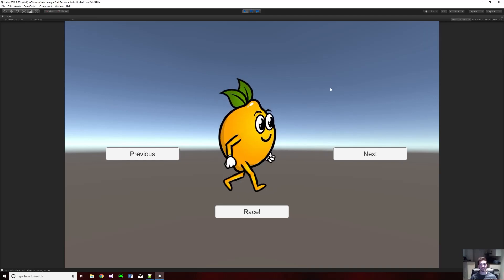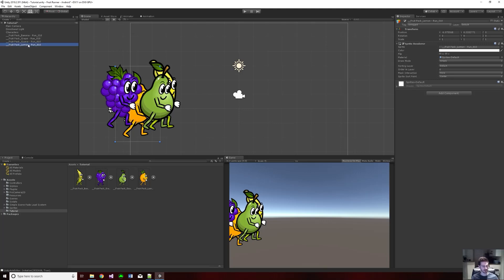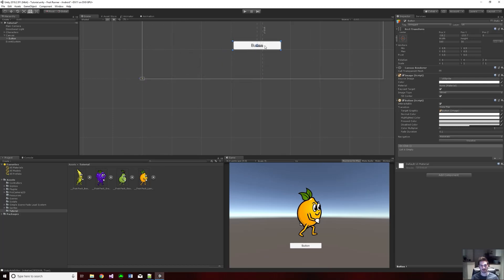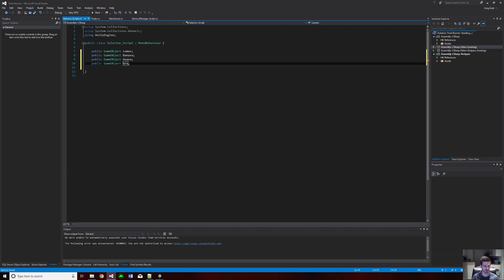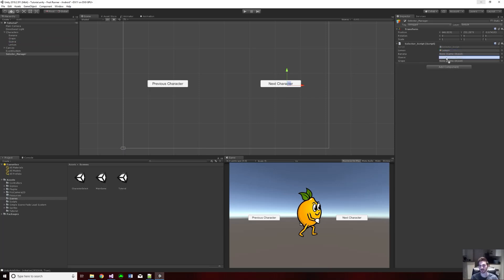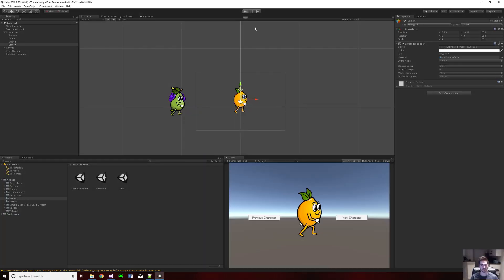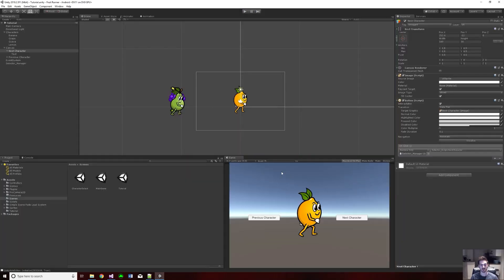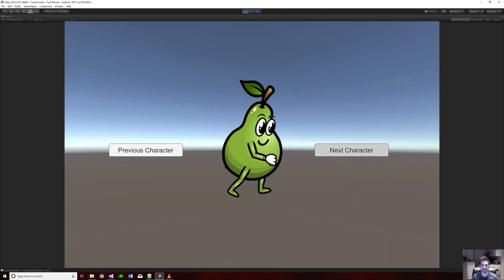Character Selection Screen - Unity Tutorial - 2019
In this tutorial I show you how to create a character selection screen and the scripts necessary to do so. I will explain the logic so hopefully that helps you understand better.

Script: 4:15